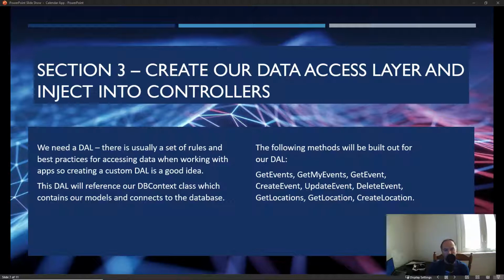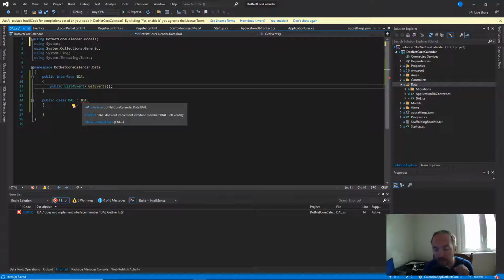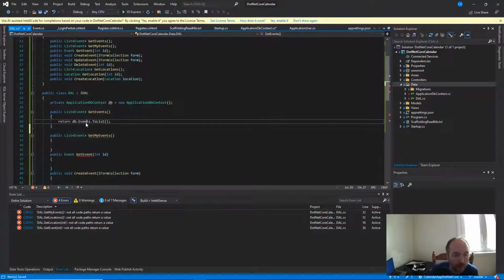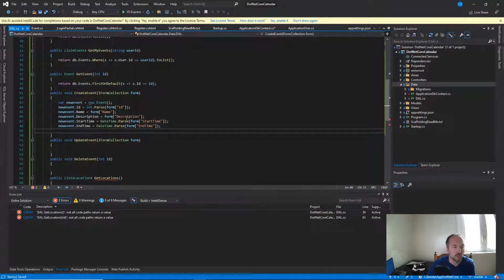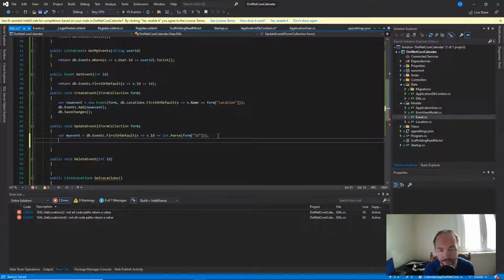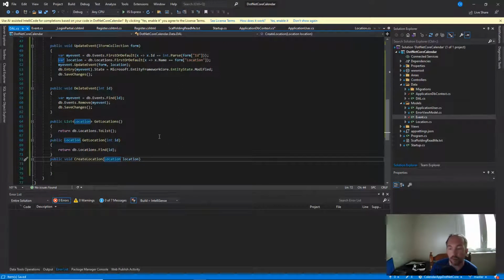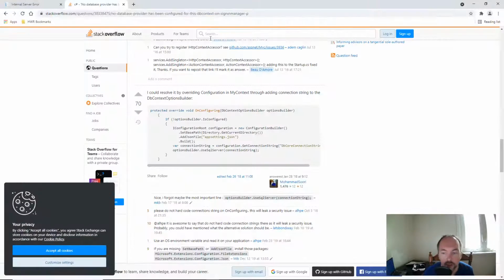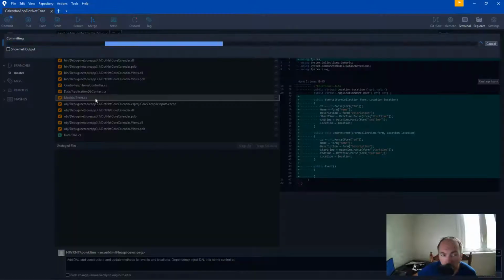Lets Create a Calendar App in .Net Core and Full Calendar - Section 3: Create the DAL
Let's build a calendar app in .Net Core and Full Calendar!

With this app we will be able to log in, add events and have those events display on our calendar.

In this third section, we will create our data access layer. A data access layer is needed to properly manage how data is stored and retrieved. We will then add an interface to the layer so that it can be dependency injected into our controllers - as per Microsoft's recommendations.

Items needed to get started:
Visual Studio
Full Calendar - Free Version
Basic HTML/CSS/JavaScript skills
Knowledge of C#